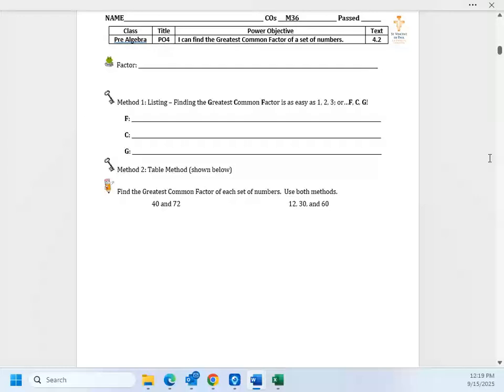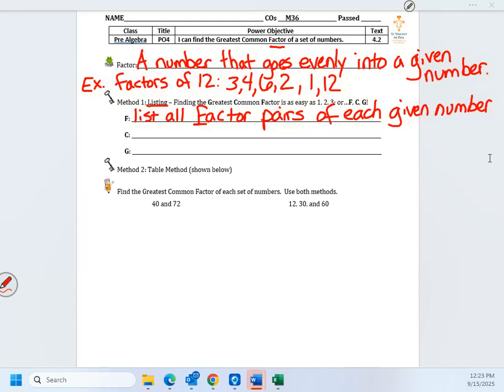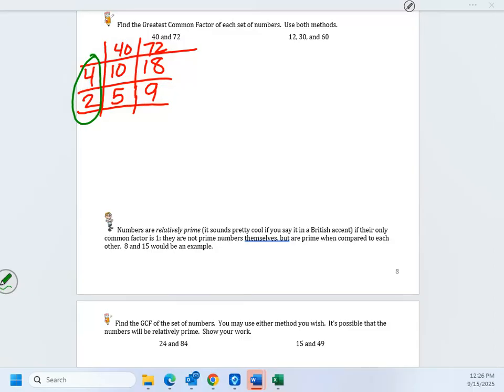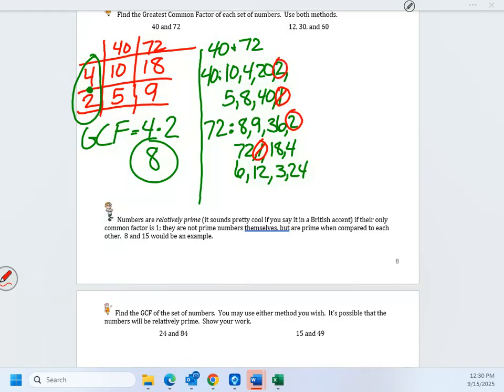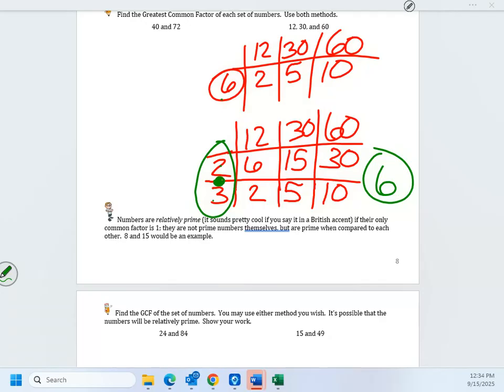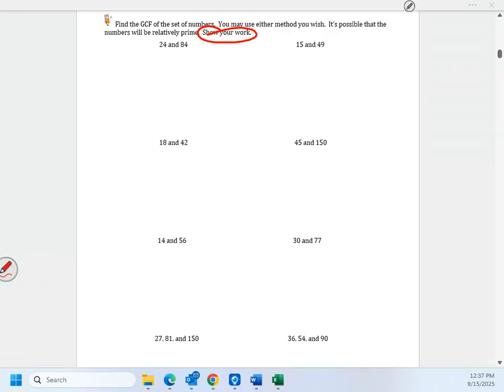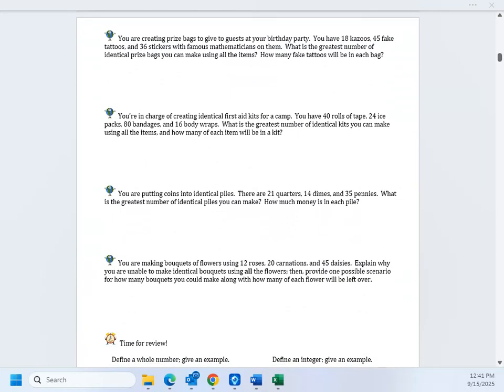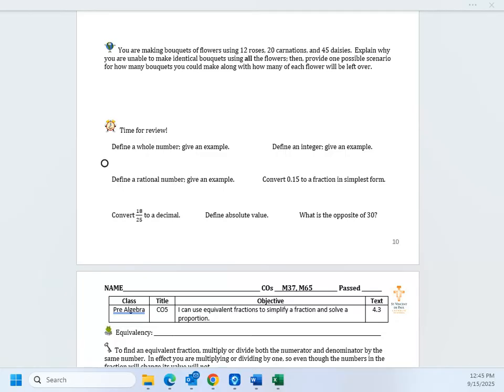9/15/25 PA PO4